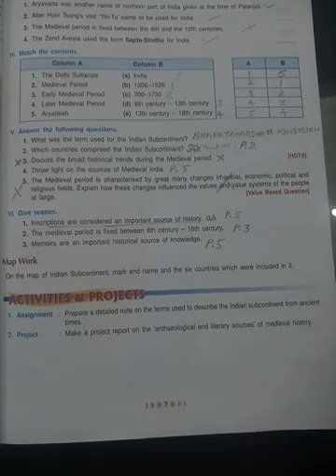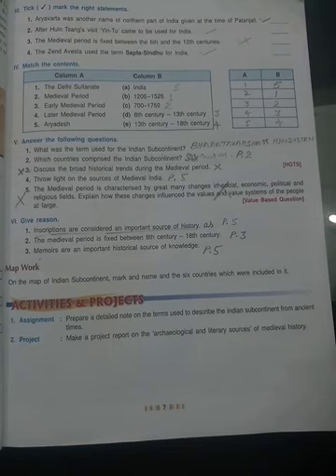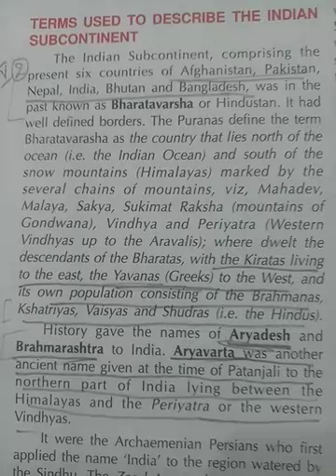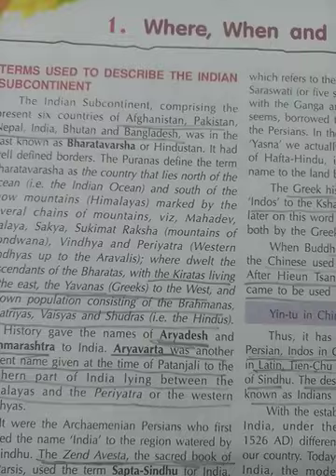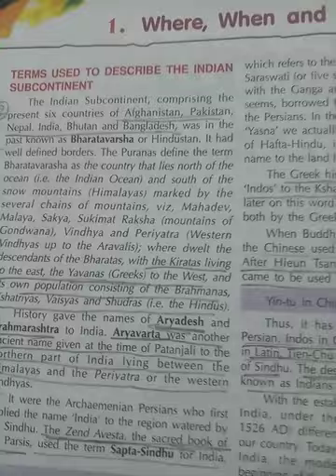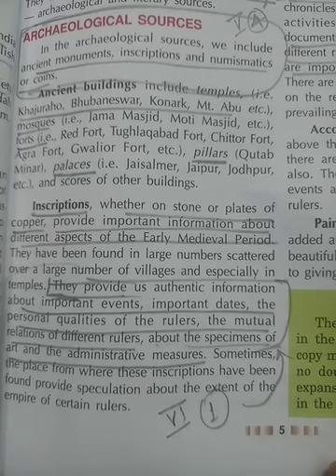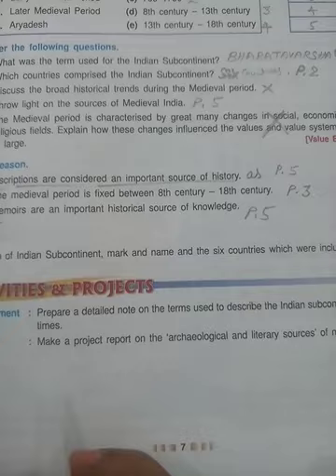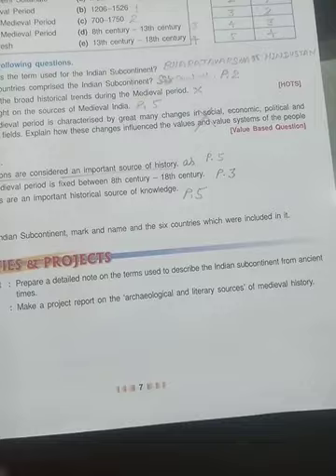EMMANUEL BUNDI | APRIL2021 | DAY 4 | CLASS 7 | S.S. HISTORY CH..1